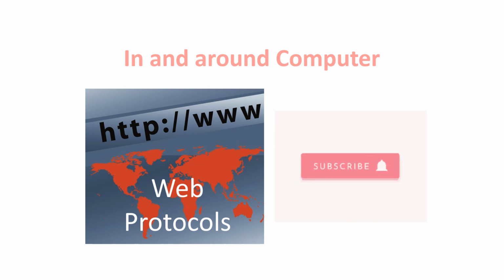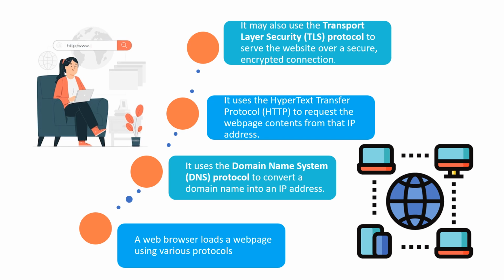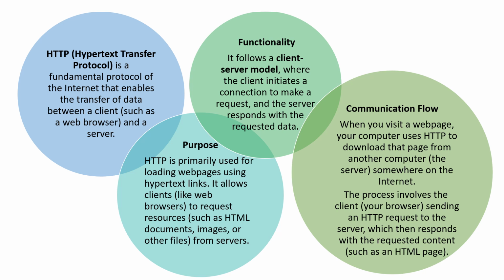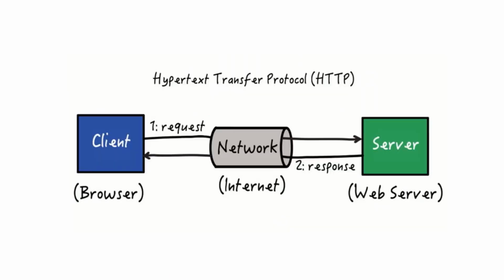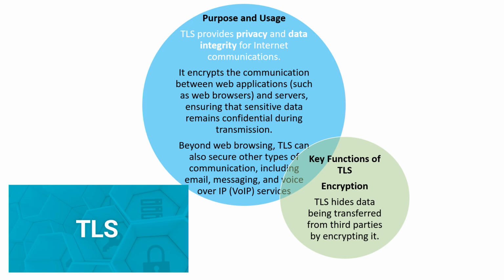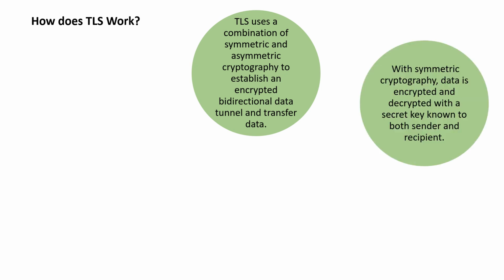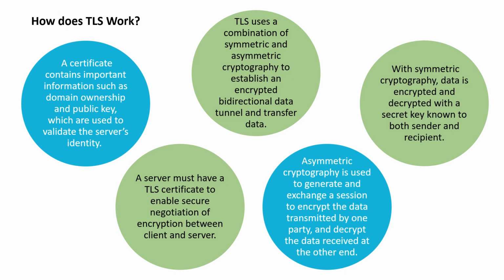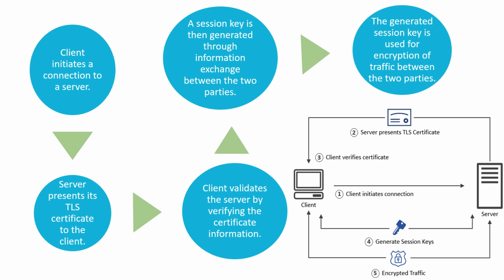Types of Web Protocols | Protocols used by a Web Browser to load a Web Page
A web browser loads a webpage using various protocols
It uses the Domain Name System (DNS) protocol to convert a domain name into an IP address.
It uses the HyperText Transfer Protocol (HTTP) to request the webpage contents from that IP address.
It may also use the Transport Layer Security (TLS) protocol to serve the website over a secure, encrypted connection.